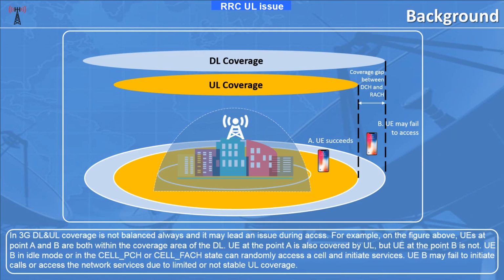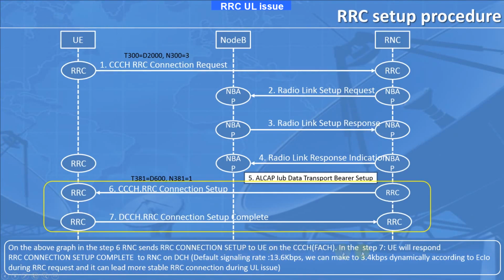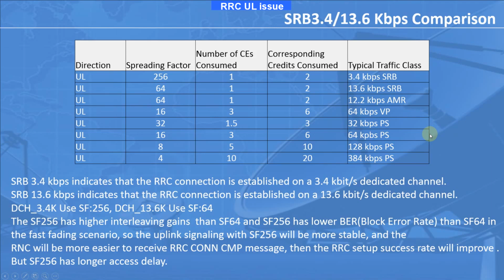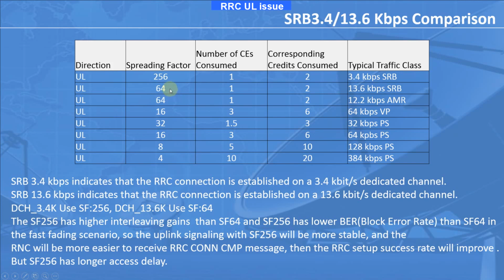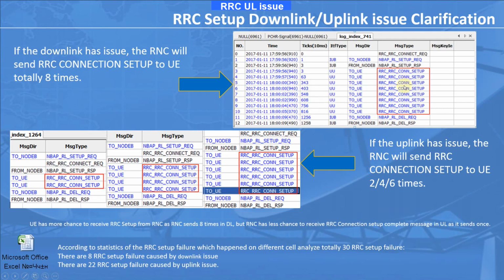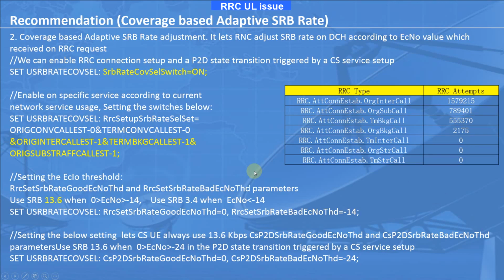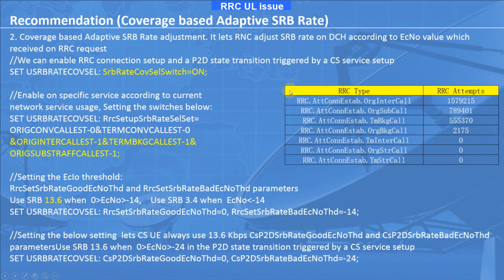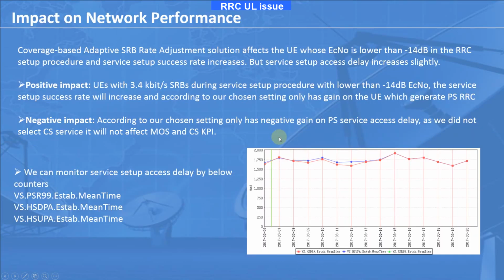Video-3: UL ISSUE CLARIFICATION in RRC connection and suggestions.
In 3G DL&UL coverage is not balanced always and it may lead to an issue during access. UE will respond RRC CONNECTION SETUP COMPLETE  to RNC on DCH (Default signaling rate:13.6Kbps, we can make to 3.4kbps dynamically according to EcIo during RRC request and it can lead more stable RRC connection during UL issue).

SRB 3.4 kbps indicates that the RRC connection is established on a 3.4 kbit/s dedicated channel.
SRB 13.6 kbps indicates that the RRC connection is established on a 13.6 kbit/s dedicated channel.
DCH_3.4K Use SF:256, DCH_13.6K Use SF:64
The SF256 has higher interleaving gains  than SF64 and SF256 has lower BER(Block Error Rate) than SF64 in the fast fading scenario, so the uplink signaling with SF256 will be more stable, and the
RNC will be easier to receive RRC CONN CMP message, then the RRC setup success rate will improve. But SF256 has a longer access delay.

UE has more chance to receive RRC Setup from RNC as RNC sends 8 times in DL, but RNC has less chance to receive RRC Connection setup complete message in UL as it sends once by UE.

Solutions you can in the video.